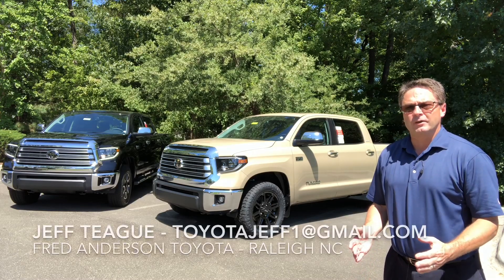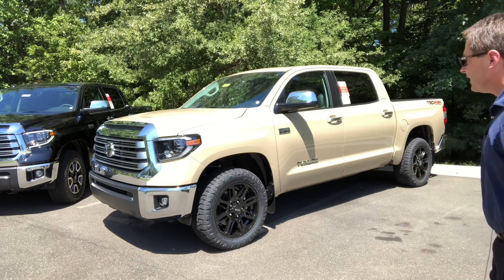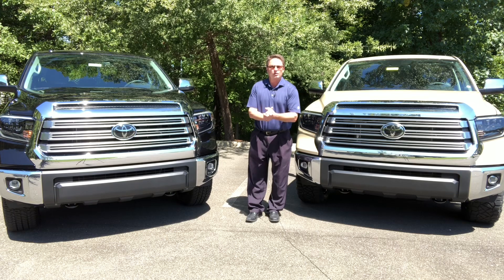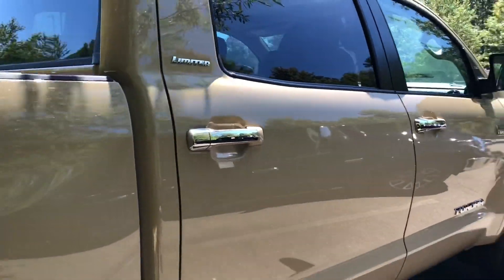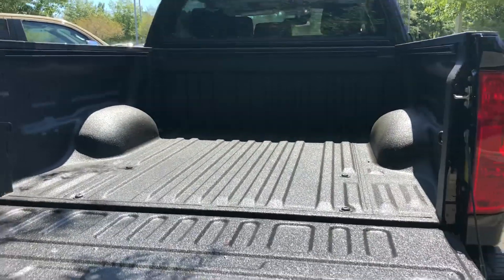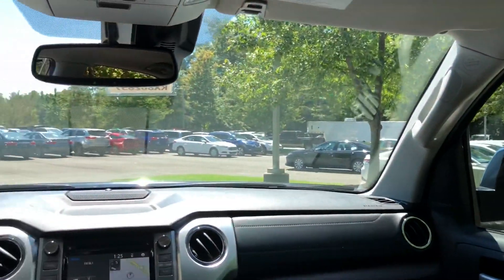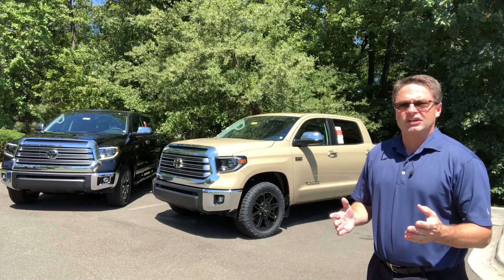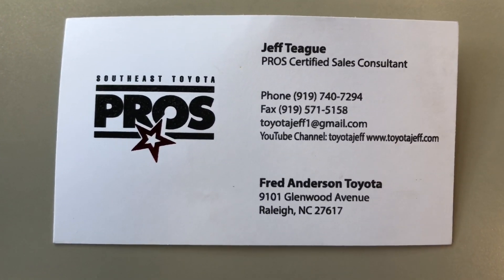2020 Tundra vs 2019 Tundra - You Decide who wins!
2020 Toyota Tundra has some nice updates and upgrades.

⬇️ Products to help you:
1. Toyota Keyless Entry Remotes & Smart Fobs
2. Radar Detectors that Work!
3. LASFIT Auto Lighting & Floor Liners
5. Car Covers for all Brands

⬇️ Things to make killer videos (click to see my picks):
2. Tripod
3. Flexible legs tripod
4. Microphone kit
5. 4K Camera